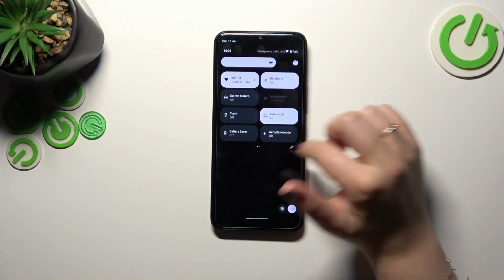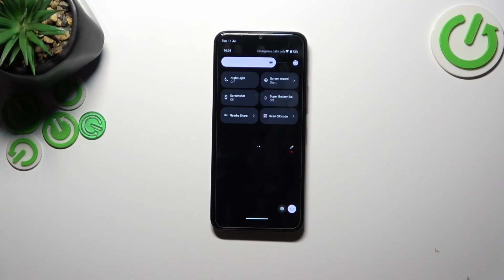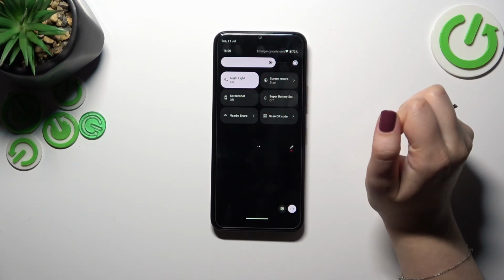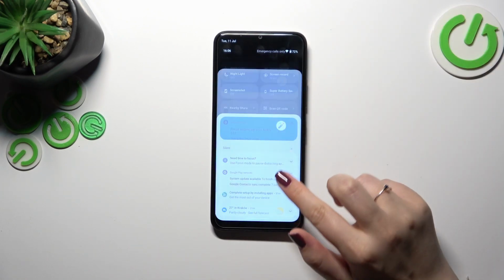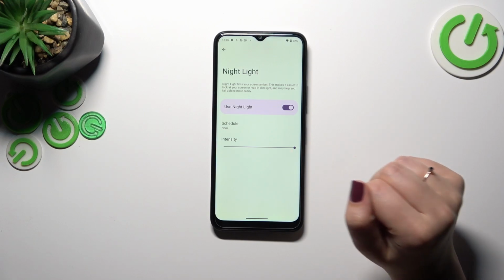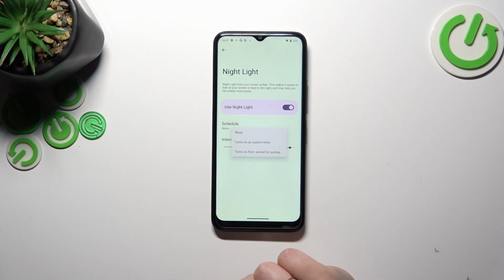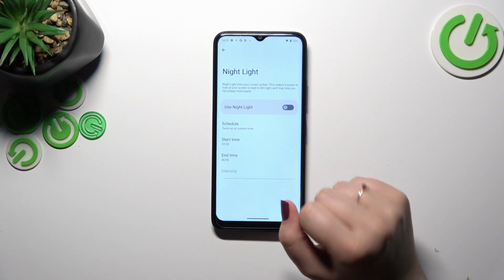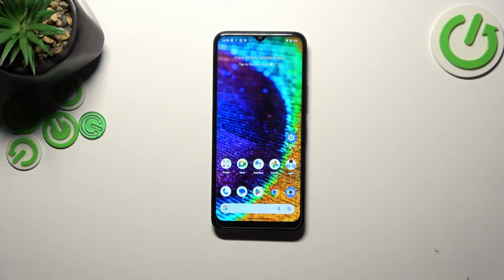How to Enable Eye Comfort Mode on NOKIA C32?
In this video, we will walk you through the simple steps to activate Eye Comfort Mode, which reduces blue light emissions from your device's display, providing a more comfortable viewing experience for your eyes, especially during extended use or before bedtime. Follow our easy-to-understand instructions as we guide you through the settings menu and show you how to enable Eye Comfort Mode on your NOKIA C32. Say goodbye to eye strain and hello to a more soothing and eye-friendly display. Let's get started and enable Eye Comfort Mode on your NOKIA C32 today!

How to Activate Eye Comfort Mode on NOKIA C32?
How to Use Eye Comfort Mode on NOKIA C32?